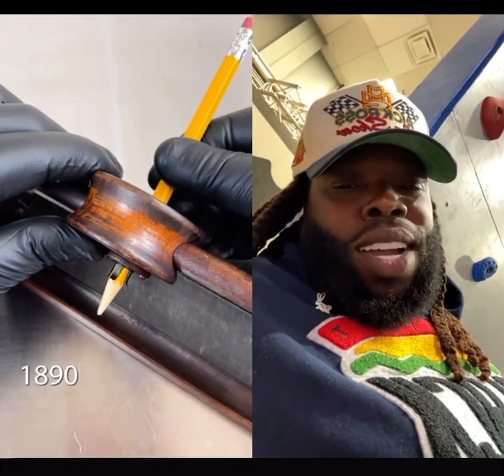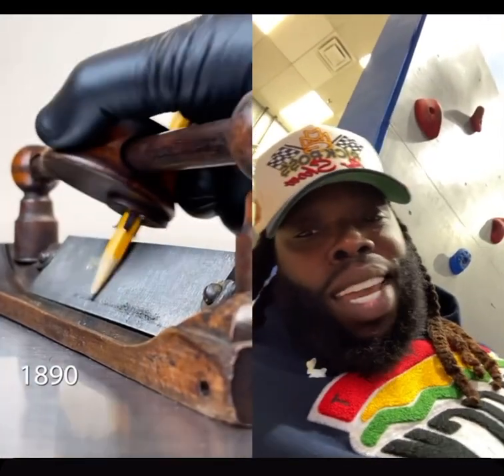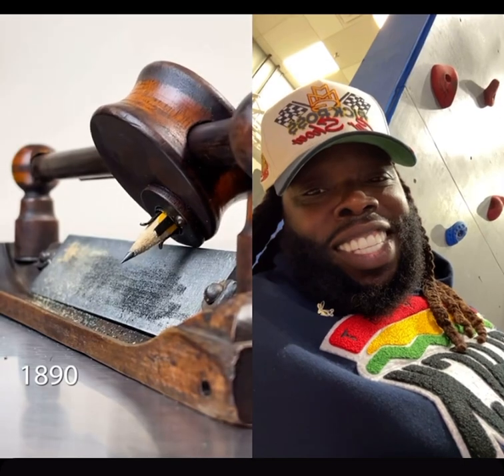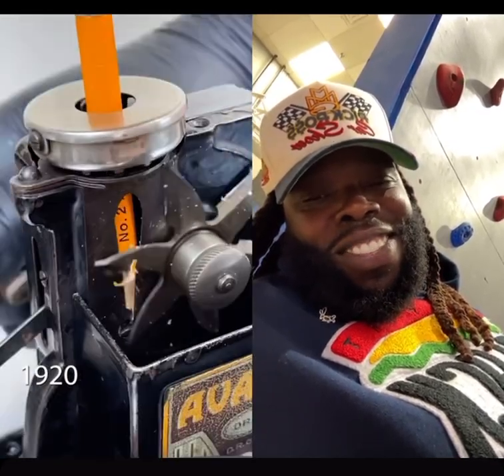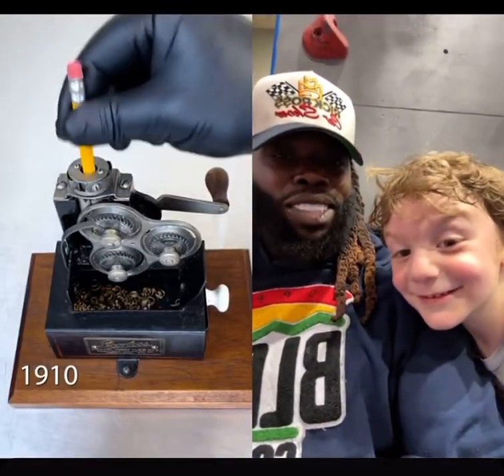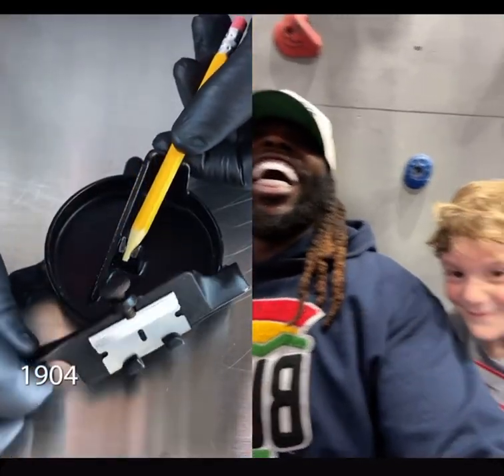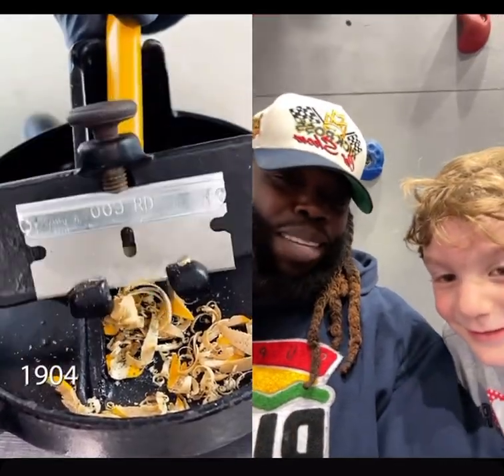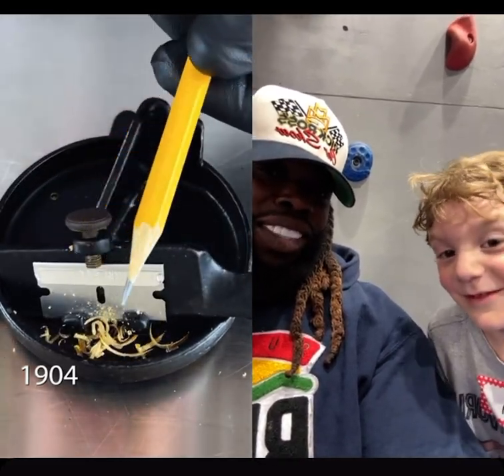Pencil Sharpener History